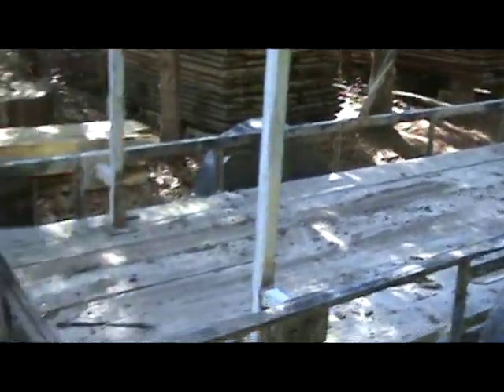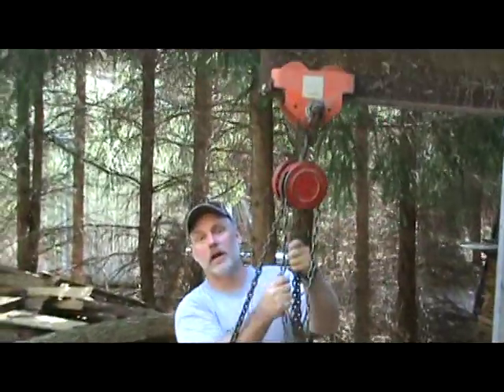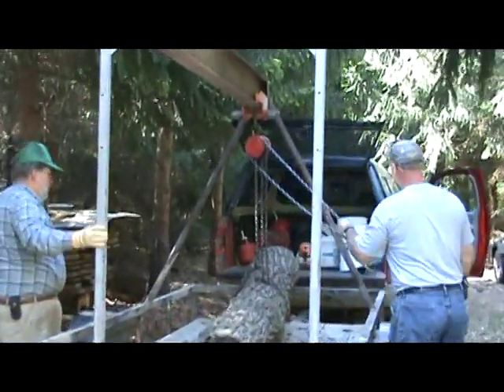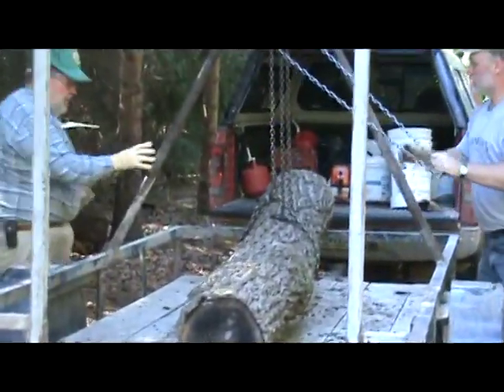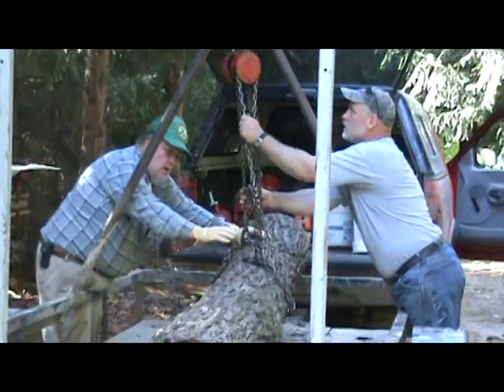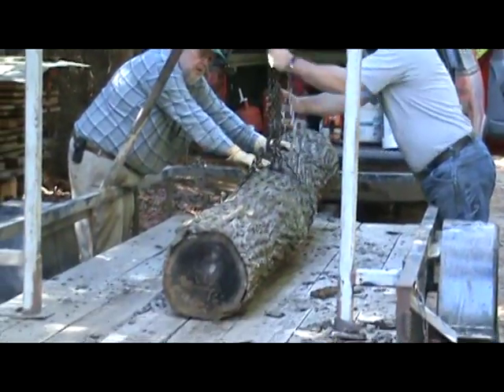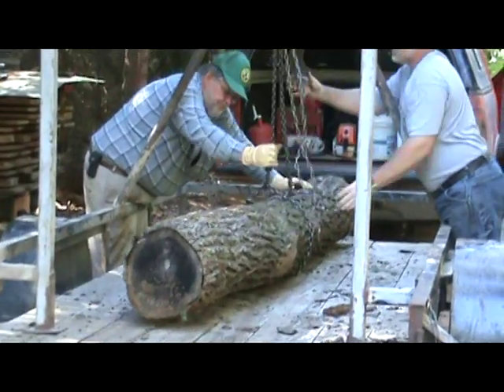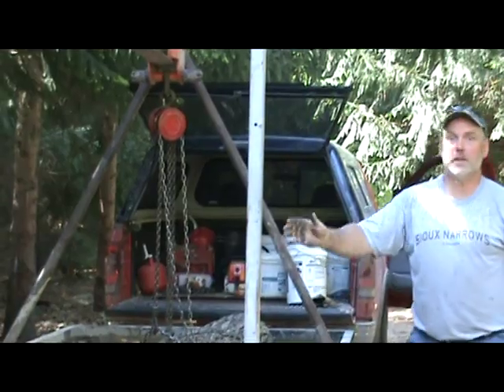Wooden Nicol Urban Logging Hauler Trailer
Home made trailer with I beam, supports, trolley and chain fall.  Load, haul and unload logs. Easy loading of logs up to 1 ton, trailer capacity 3.5 ton.